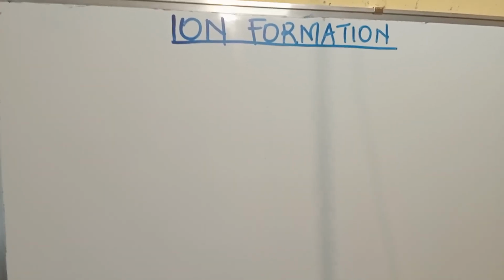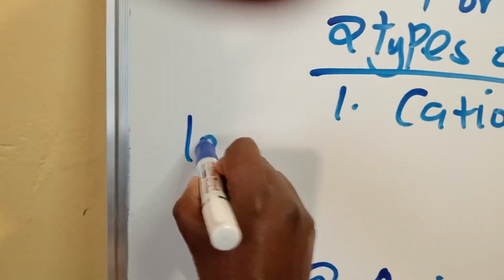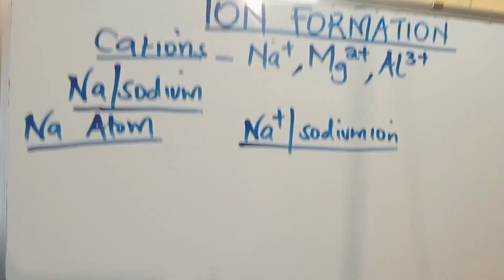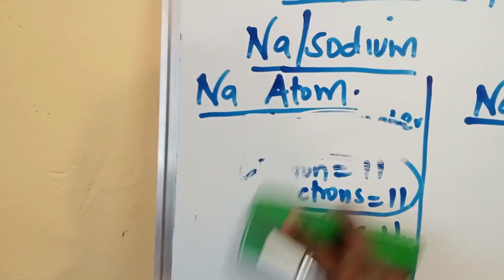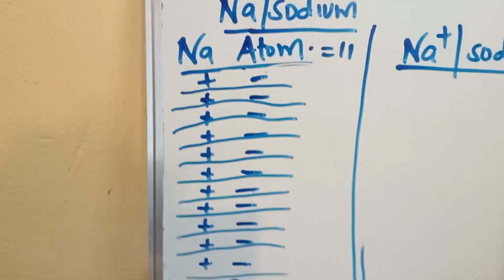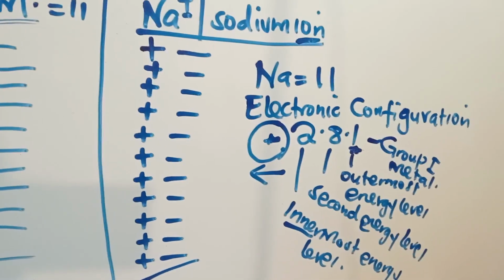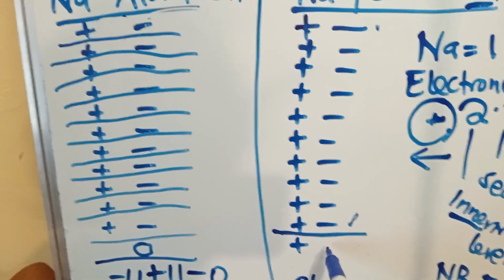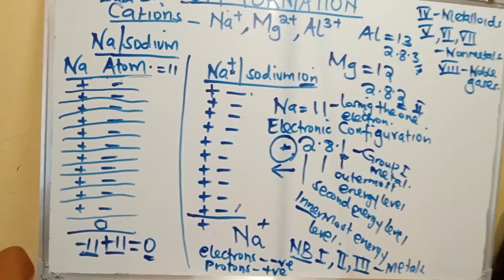HOW METALS LOSE ELECTRONS YET HAVE + CHARGE IN THEIR IONS/ION FORMATION FORM 2#chemistry#education